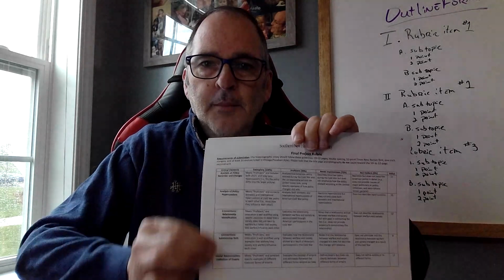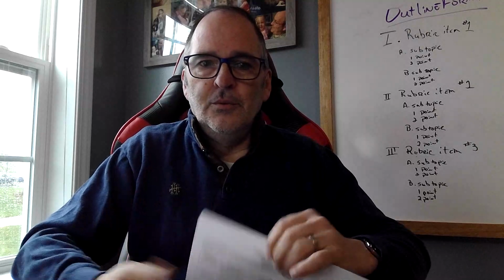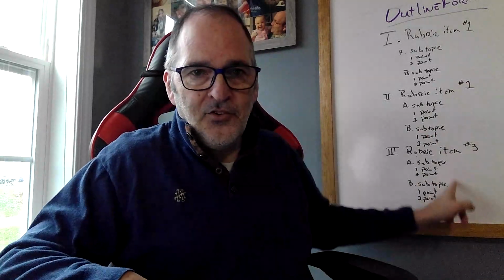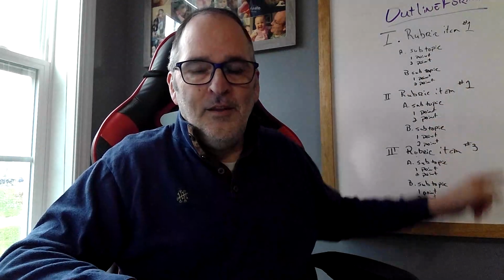HIS 605 - Week Seven Outline tips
This video talks about my expectations for the outline that is due this week.